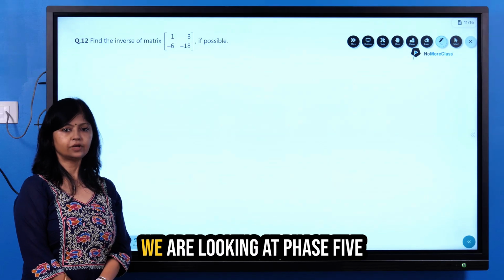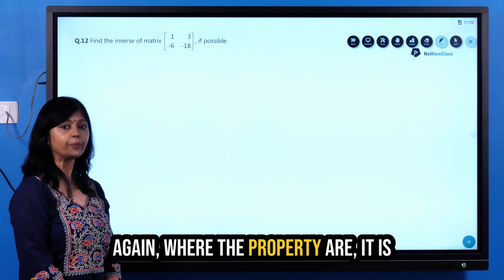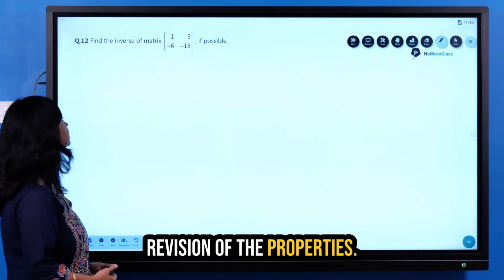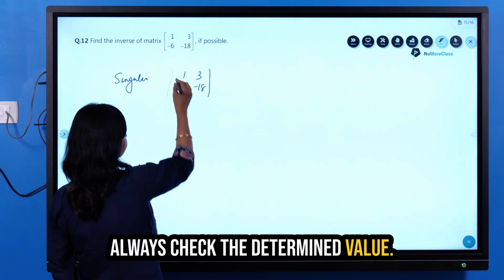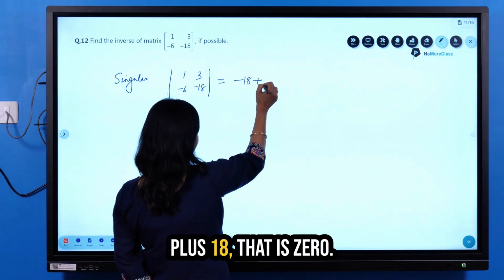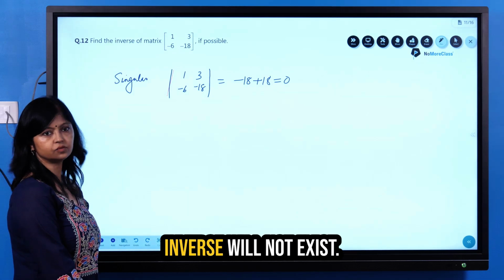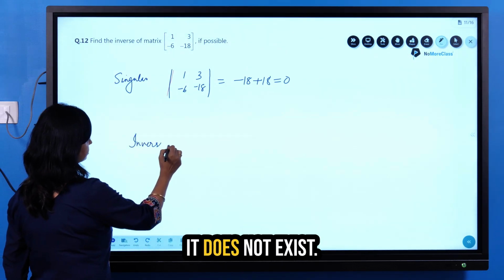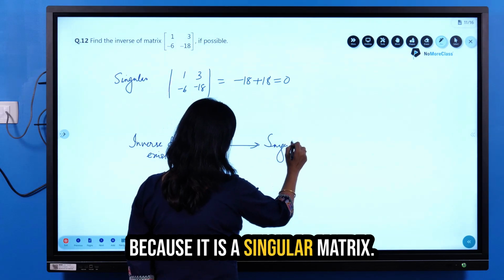Determine the Inverse of a 2x2 Matrix, If Possible | Class 12 Maths | Ms. Shalmalie Sharan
About NoMoreClass:
At NoMoreClass, our mission is to build a solid understanding of matrix operations, including the critical process of finding matrix inverses. Our comprehensive lessons, live classes, recorded tutorials, and extensive practice problems focus on providing students with the tools needed to calculate matrix inverses accurately. We aim to help students develop the skills necessary to confidently handle high-level questions on determinants and inverses in exam settings.

About Ms. Shalmalie Sharan:
Ms. Shalmalie Sharan is an expert educator specializing in matrix operations and inverse calculations. Her teaching methods simplify complex concepts into manageable steps, ensuring students grasp the foundational principles surrounding matrices thoroughly. Her lessons cultivate analytical thinking, enhancing both problem-solving ability and mathematical confidence.

Understanding the Problem:
In this tutorial, students will learn how to find the inverse of a 2x2 matrix, if it exists. For the given matrix:

\begin{bmatrix} 1 & 3 \ -6 & -18 \end{bmatrix}

The process involves determining whether an inverse is possible by first calculating the determinant.
If the determinant is non-zero, compute the inverse using the formula for 2x2 matrices.
Why This Concept is Important:
Finding the inverse of a matrix is a fundamental skill in linear algebra, essential for solving systems of linear equations, understanding transformations, and working with matrices in various scientific fields. Mastery of this concept not only prepares students for exams but also provides them with practical mathematical tools applicable to areas like engineering, physics, and computer science.

Core Learning Objectives:

Understand the conditions under which a matrix has an inverse.
Learn the step-by-step process to determine the inverse of a 2x2 matrix.
Develop techniques to apply matrix inverses in solving algebraic equations and transformations.
Enhance algebraic skills and analytical thinking in the context of matrix operations.
Build confidence in evaluating matrix inverses and applying them effectively in complex problems.

Gain insights from Ms. Shalmalie Sharan, an expert in matrix inversions and algebraic solutions.
Access a variety of practice problems focusing on finding the inverse of matrices.
Experience live and recorded classes that offer flexibility and comprehensive preparation.
Focus on building deep conceptual understanding, problem-solving speed, and strategic thinking skills.
Join a supportive community renowned for helping students excel in math-intensive exams and achieve academic success.
Explore our Class 12 Maths playlist to master the process of calculating matrix inverses, enhancing your understanding, and building a strong foundation for academic achievements!